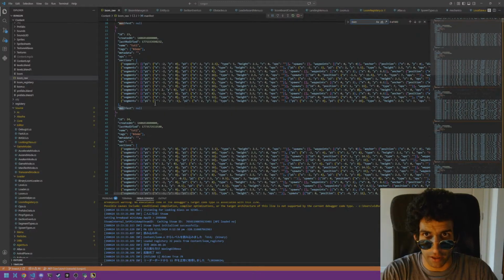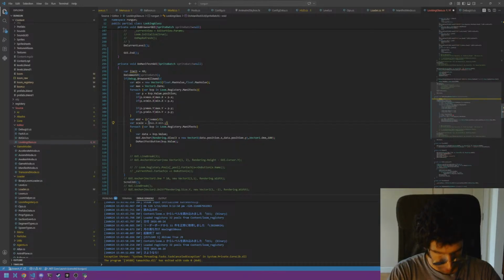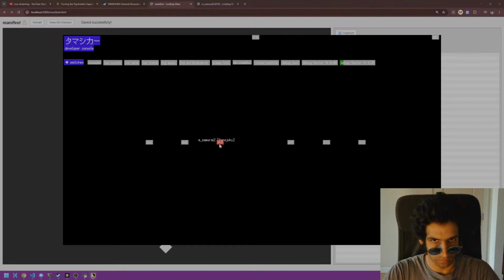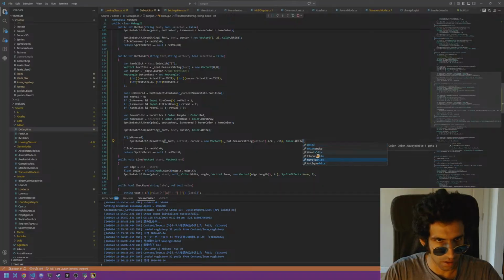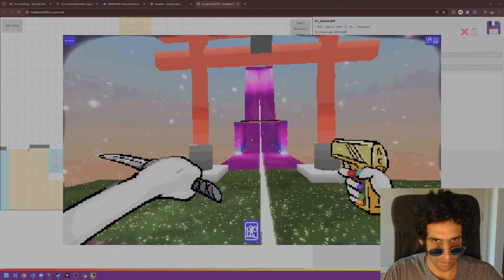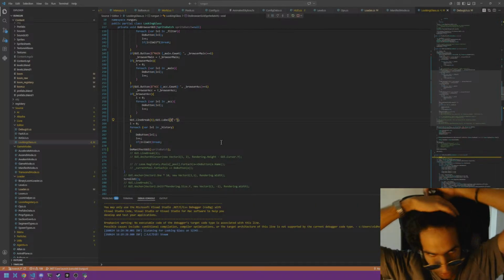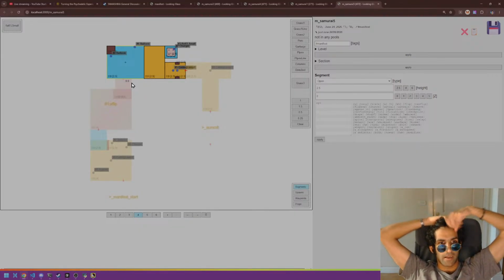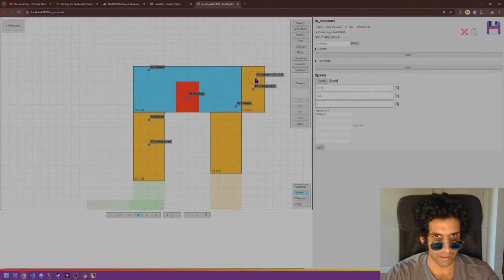tamashika dev vlog